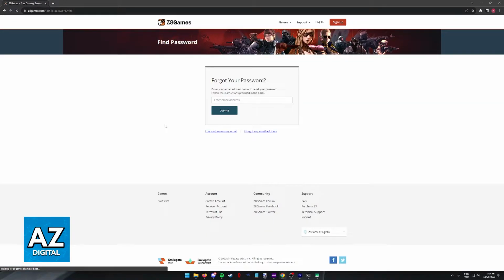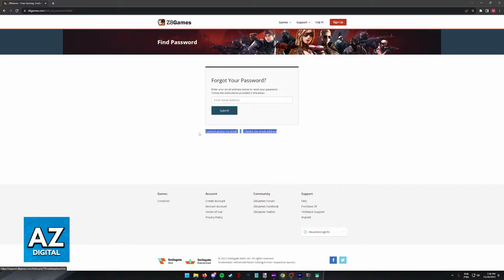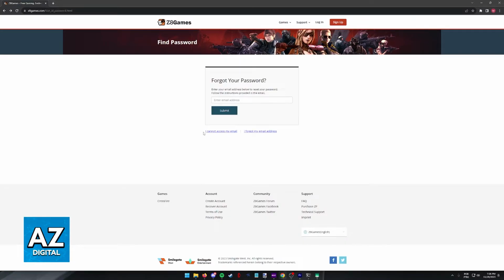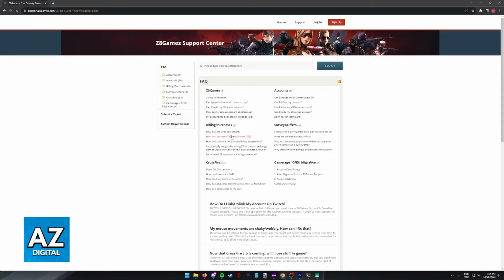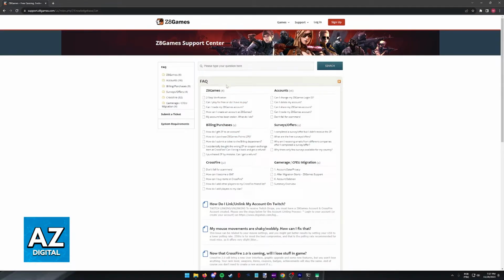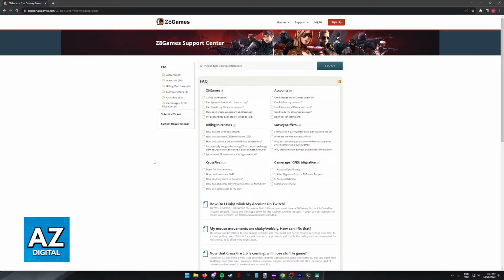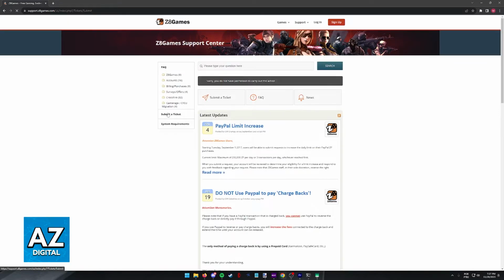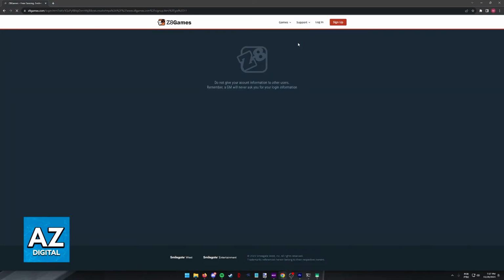How To Recover Crossfire Account (2025) - Step by Step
In this video I will clear your doubts about how to recover crossfire account 2025, and whether or not it is possible to do this.